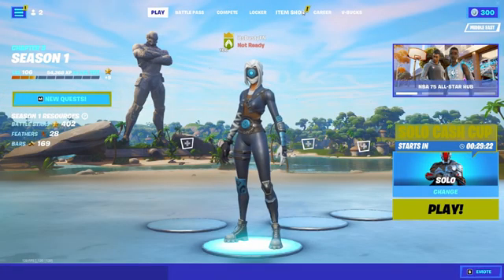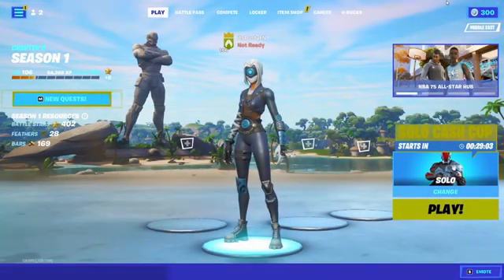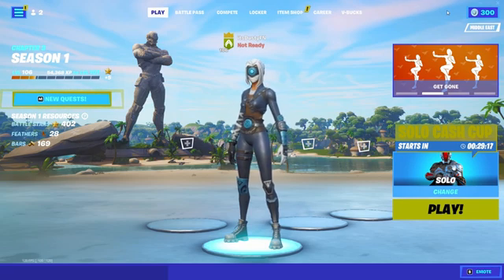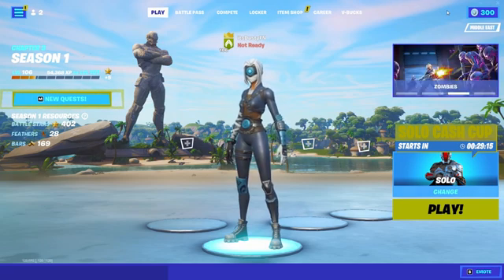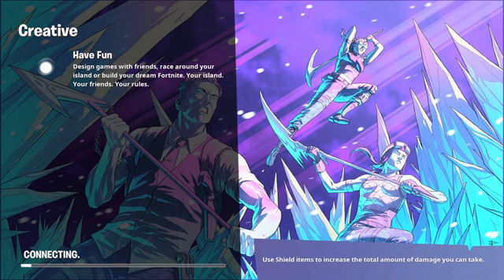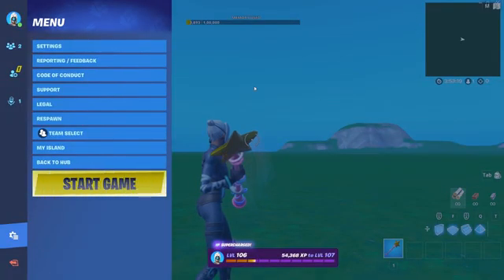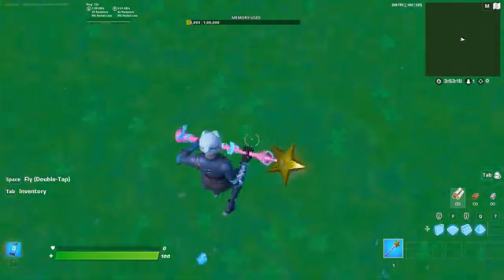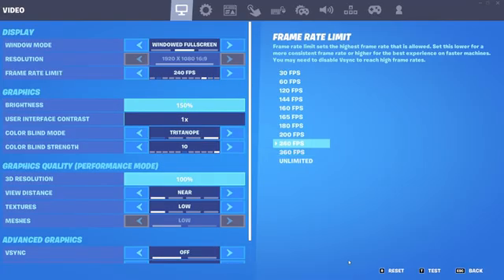*BEST* FPS BOOST PACK FOR FORTNITE CHAPTER 3 🔧 | FPS BOOST WITH BENCHMARKS | itsDusty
in this video i helped you in boosting your fps with the best fps boost pack in fortnite

Path - Computer\HKEY_LOCAL_MACHINE\SOFTWARE\Microsoft\Windows NT\CurrentVersion\Multimedia\SystemProfile

⏱️TIMESTAMPS⏱️
0:00 Intro
0:50 FPS Before Tweaks (Benchmarks)
3:04 How to Download the Pack
4:01 Important
5:22 Registry Entry Tweaks
7:35 Game User Settings
9:18 Storage Settings
10:25 High Precision event timer
11:16 Game Mode Settings
11:42 Registry Editor Tweaks
13:17 FPS After Tweaks (Benchmarks)
14:23 Outro

So if you liked the content I make considering subscribing for more fortnite related content and to tell you little bit about me I am 16 yr old grinding YouTube and twitch streaming, posting Fortnite tweaks thanks for reading the description, have a good day!